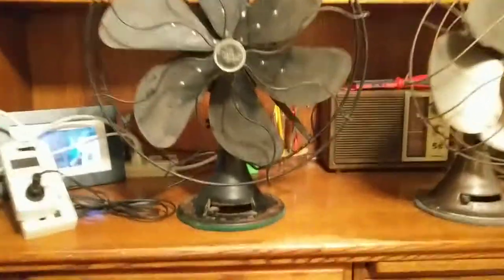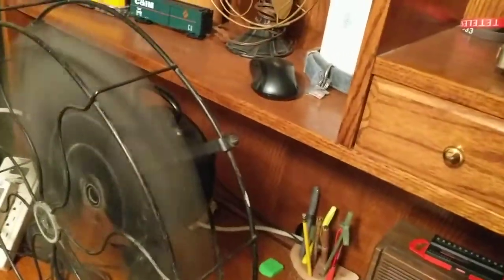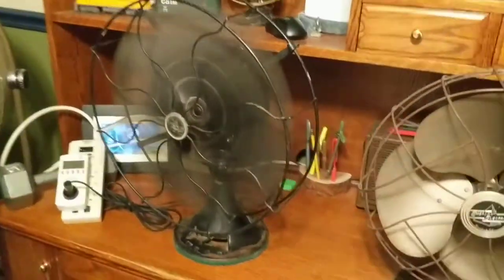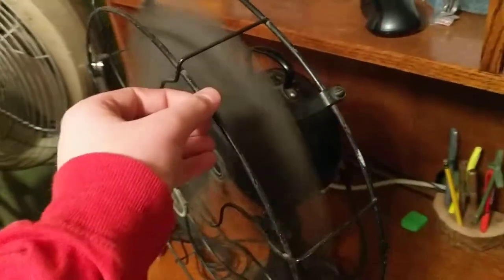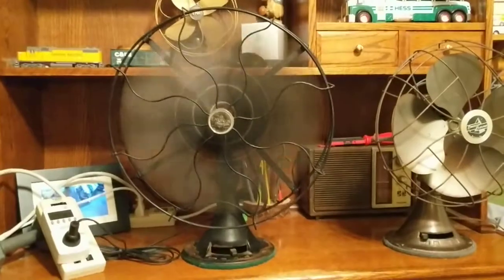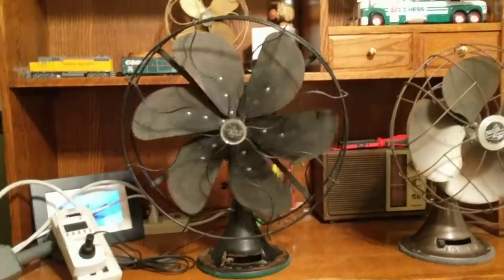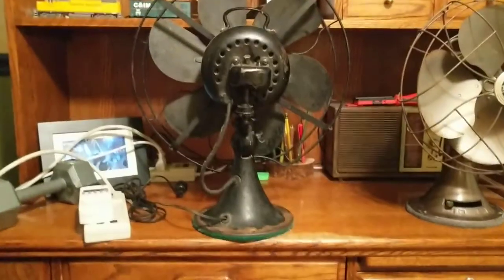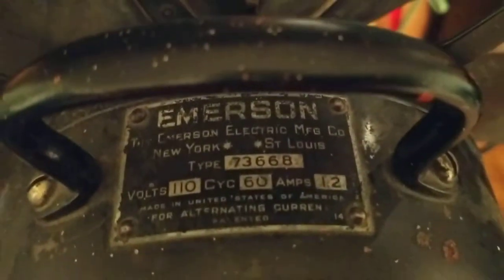Antique Emerson Electric 16" fan model 73668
This fan is from 1934 and it is rated for 110 volts but since the volts are high the fan draws more.